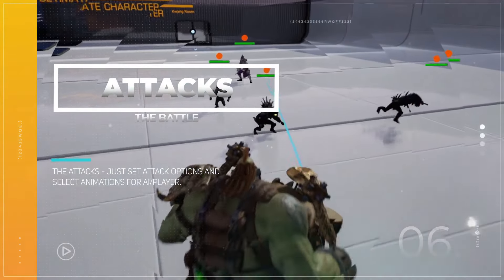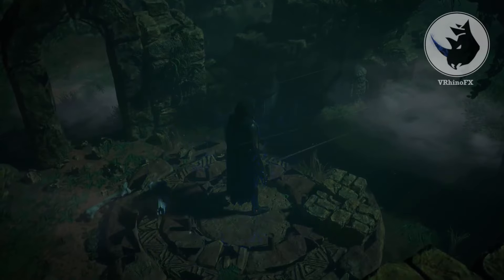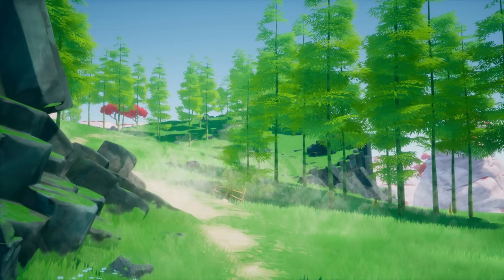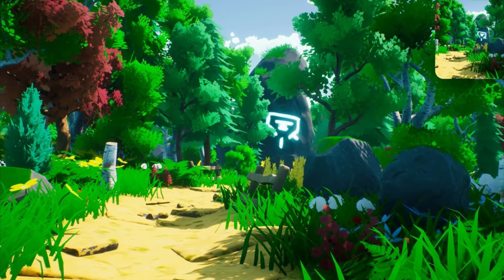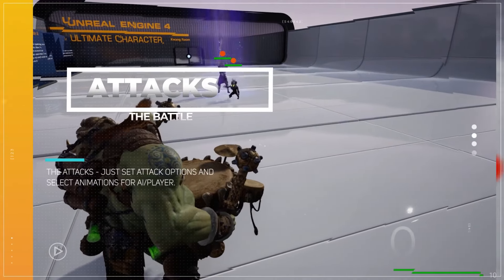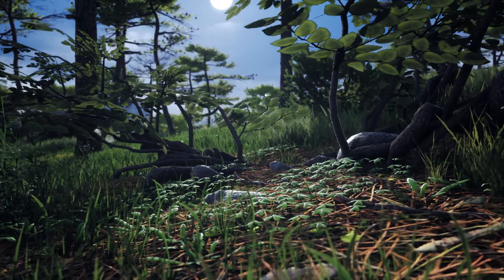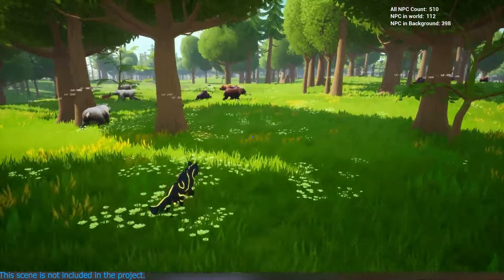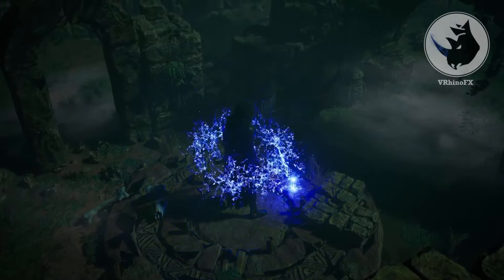Unreal Engine July 2024 Free Marketplace Content Summary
Timestamps
Intro 0:00
Mega Magic VFX Bundle 0:20
Landscape Bundle 0:40
Ultimate Character 0:59
Mediterranean Coast 1:19
World Director NPC - PRO 1:38
Outro 1:57